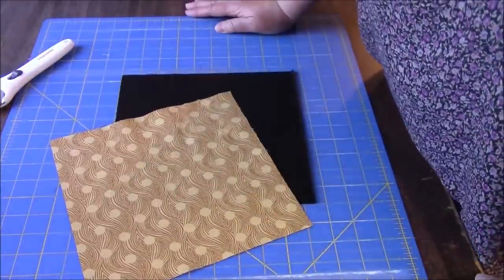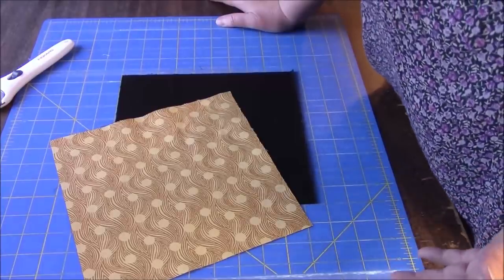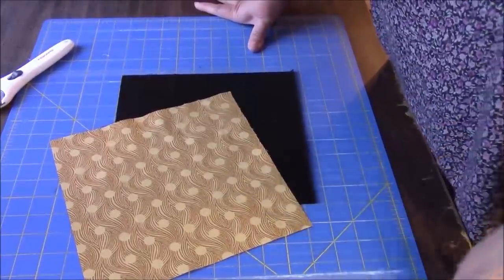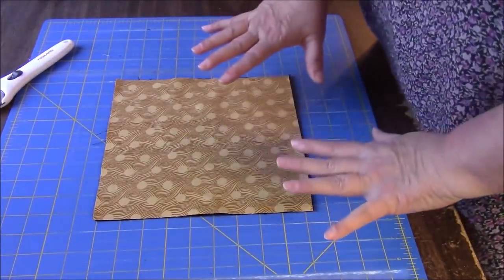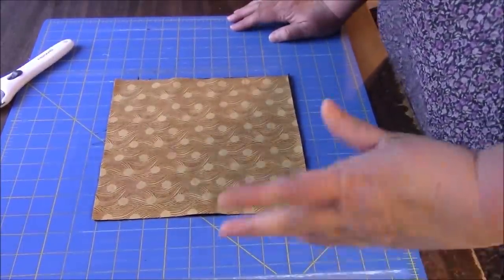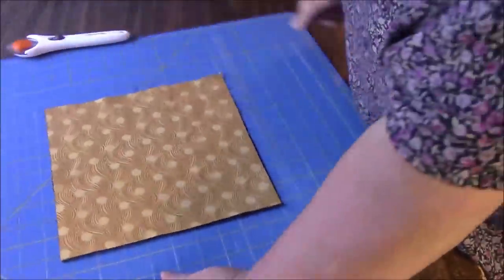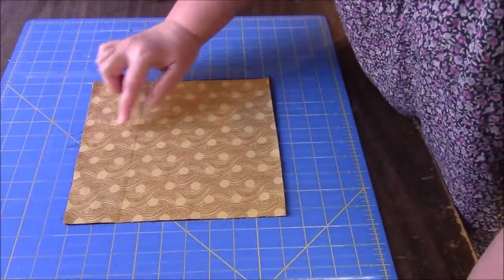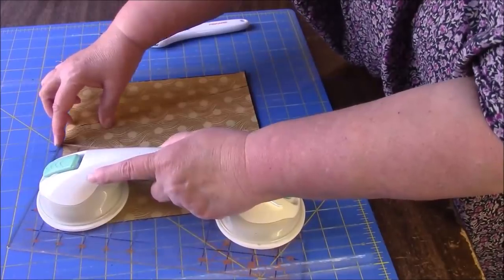How to Make A Wonky 5 Point Star Quilt Block